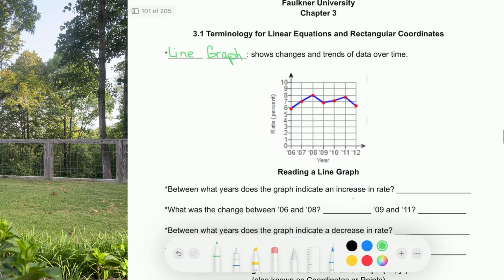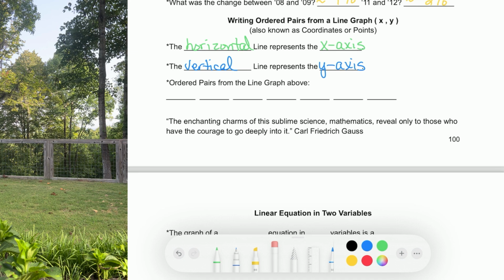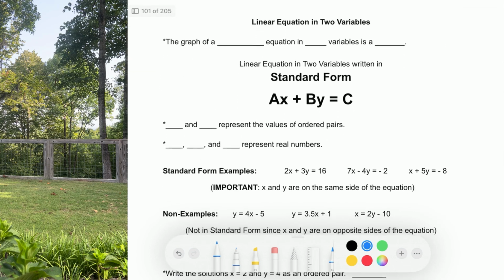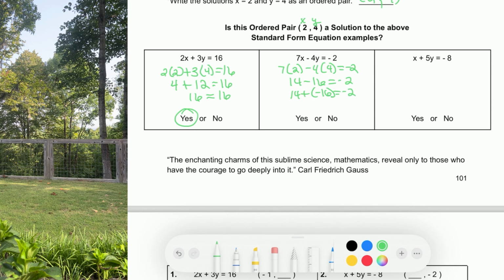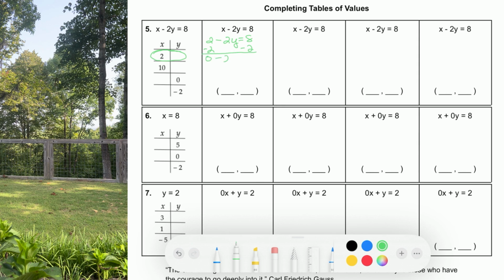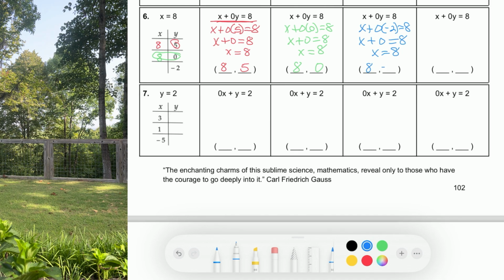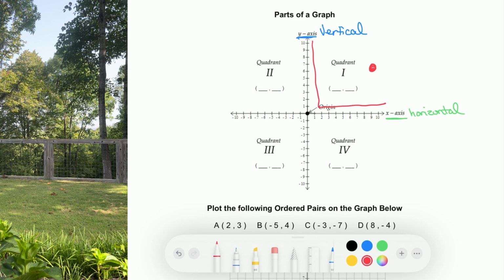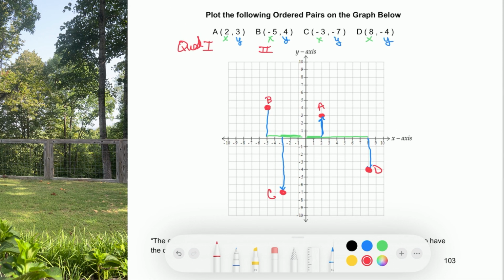3.1 Terminology for Linear Equations and Rectangular Coordinates